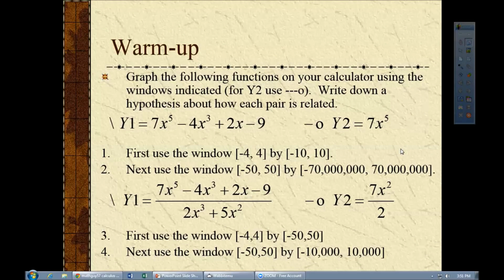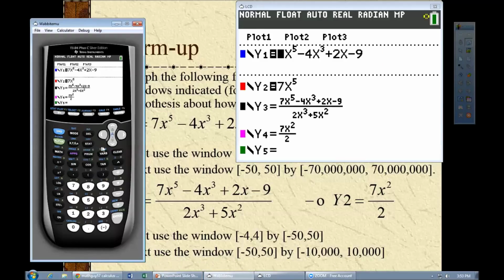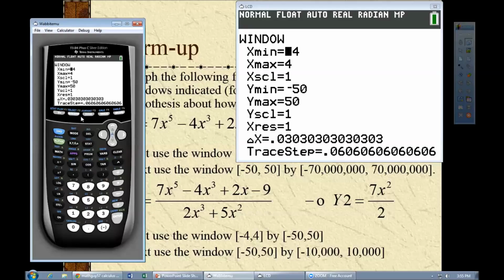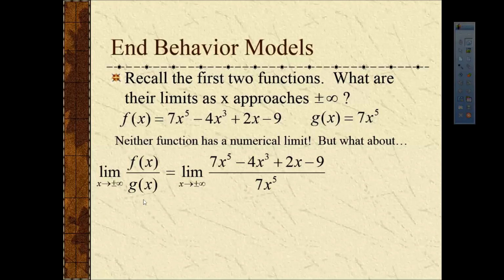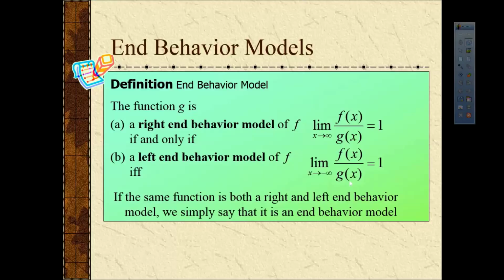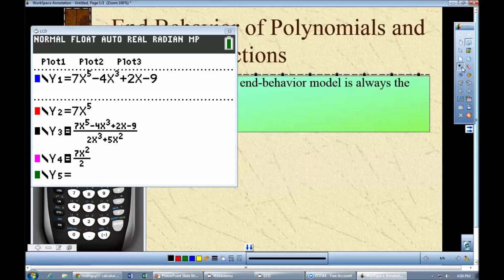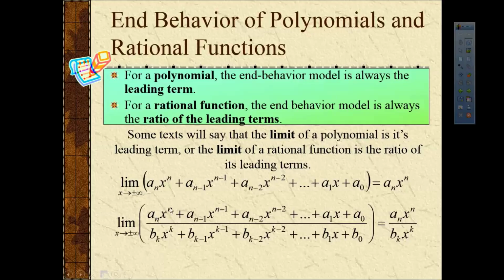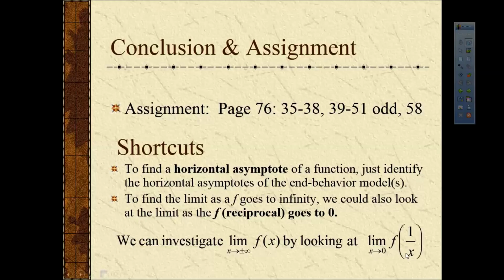section2 2B End Behavior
2nd part of a lesson on limits going to infinity